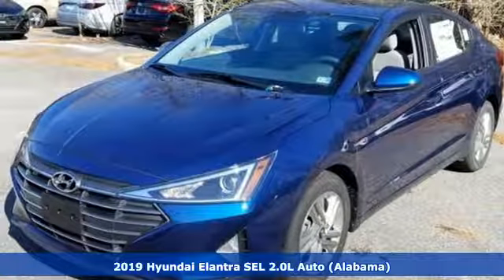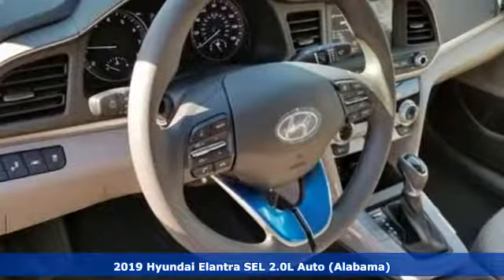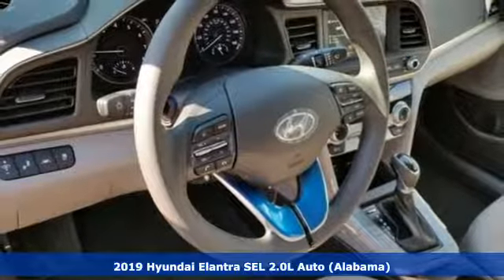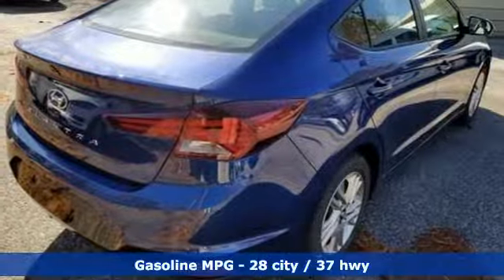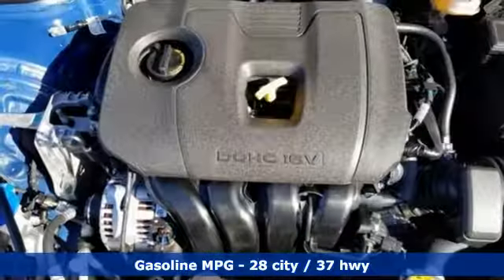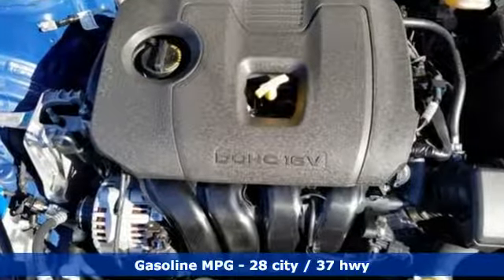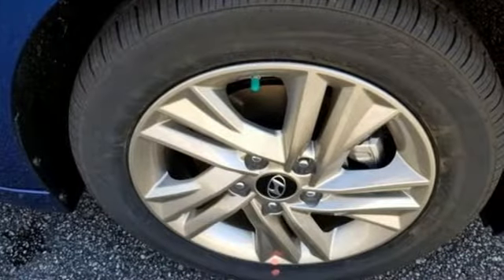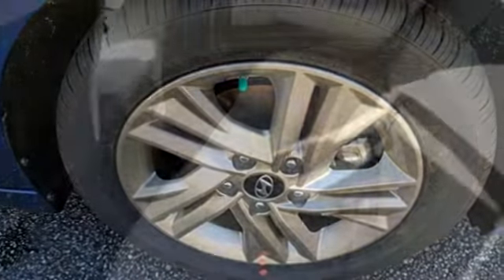New 2019 Hyundai Elantra Newport News VA Norfolk VA, VA #11190400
Year: 2019
Make: Hyundai
Model: Elantra
Trim: SEL
Engine: 2.0L 4-Cylinder
Transmission: Automatic
Interior: Gray
Stock #: 11190400
VIN: 5NPD84LF4KH451276

Address:
12872 Jefferson Avenue